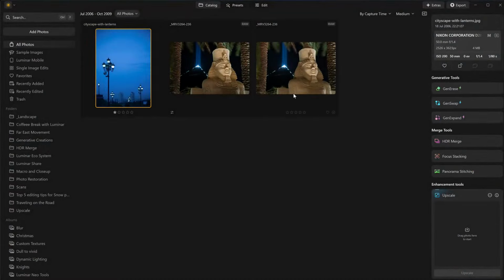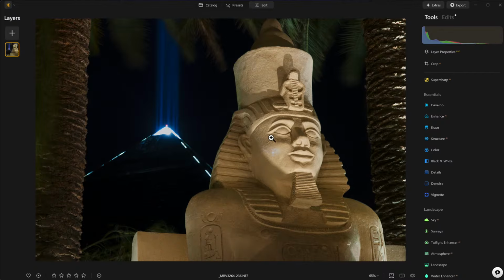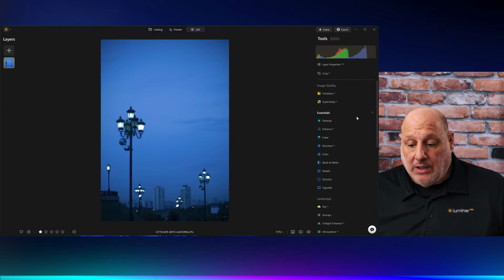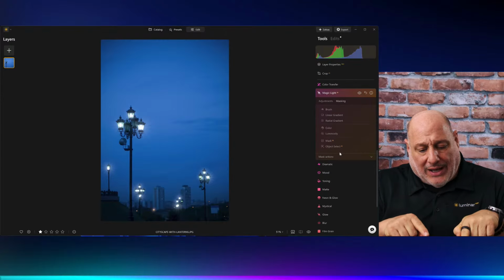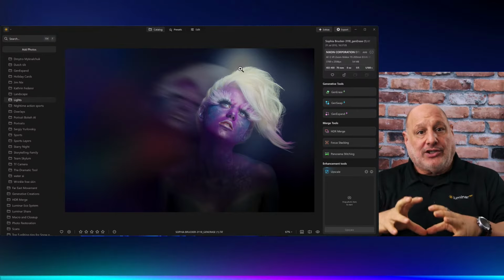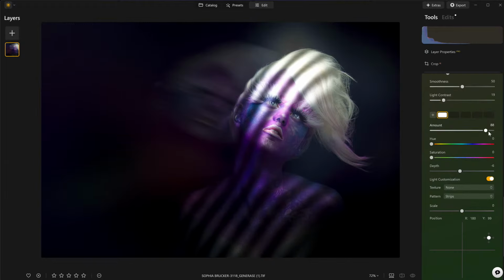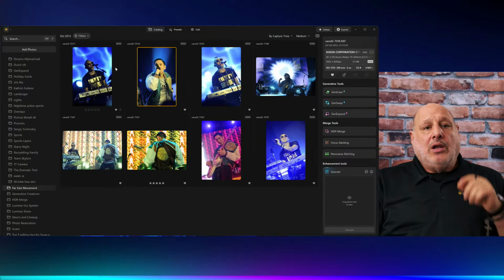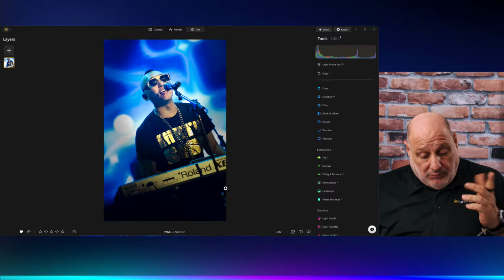Sculpt and Reshape an Image with Light | Luminar Neo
Learn how to give your images new depth and form using light.

This episode of Luminar Coffee Break reveals how light becomes your most powerful editing tool. See how small adjustments completely change the mood, depth, and structure of an image.